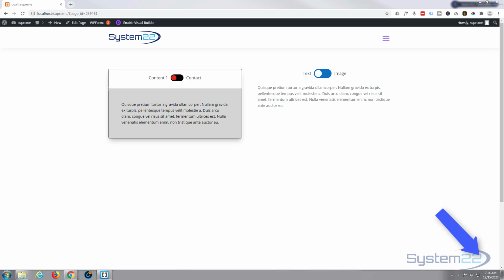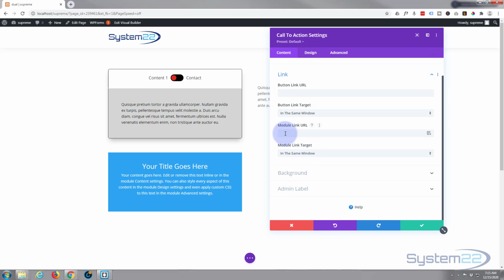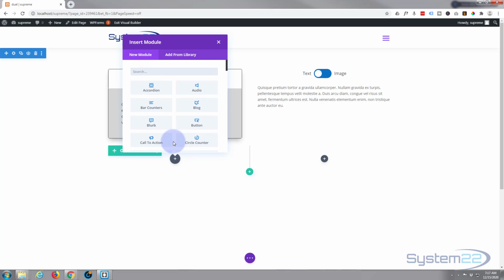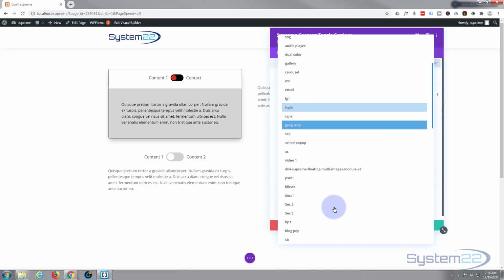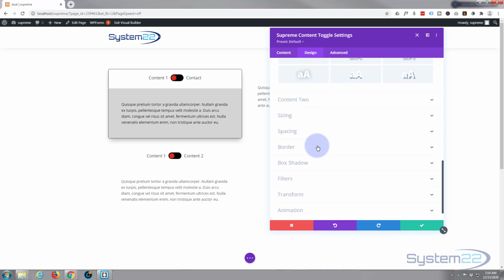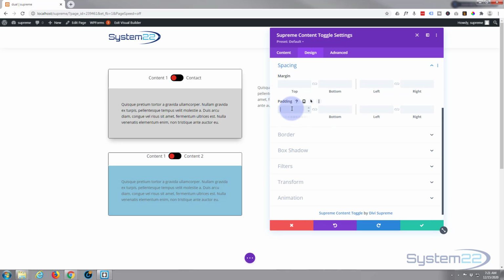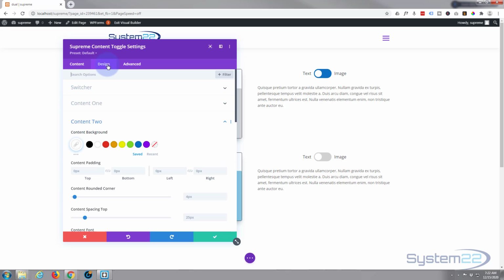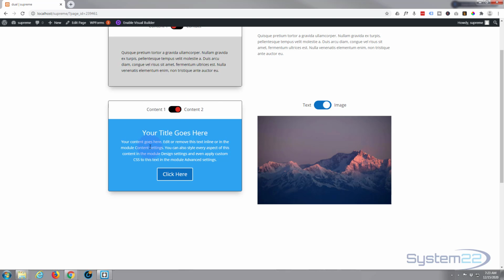Divi Supreme Modules New Content Toggle Module 👍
Divi Supreme Modules New Content Toggle Module. We are going to be using the Divi Supreme Modules Plugin to create some great effects in this series of videos.